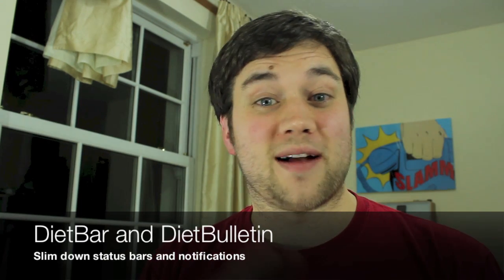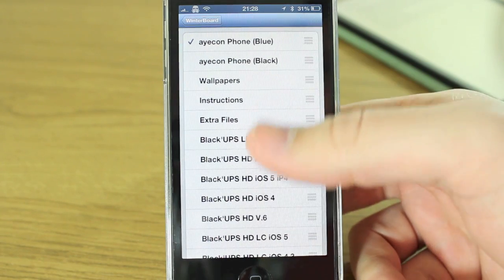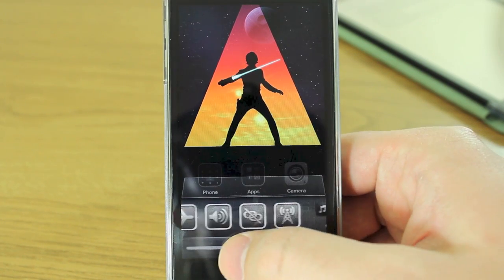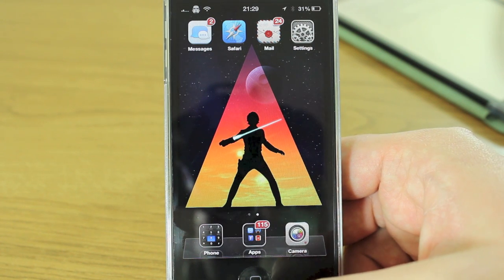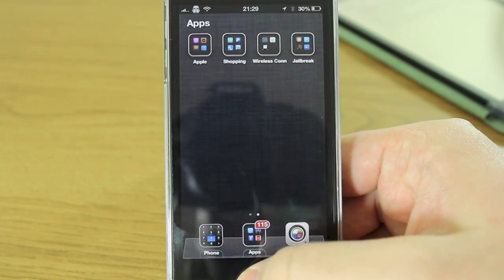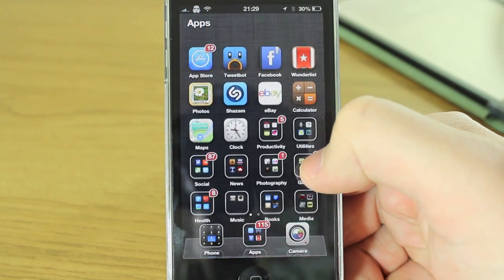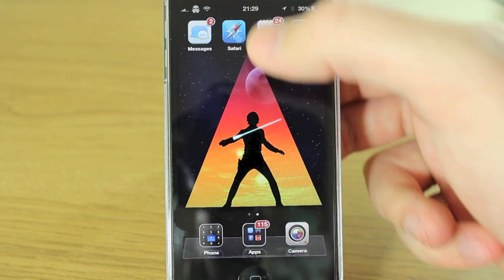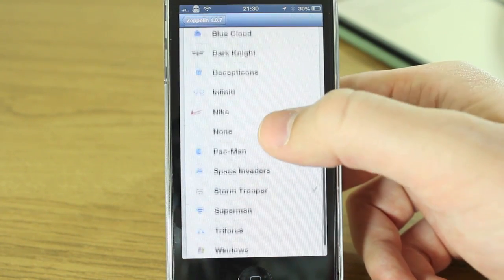10 Jailbreak Tweaks That Created My Perfect iOS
Cam takes a look at 10 jailbreak tweaks that helped him take his iOS devices from good to perfect!

Cam on...

TiP on...